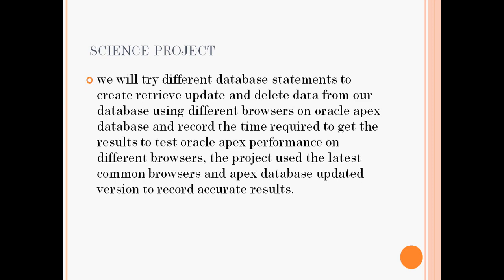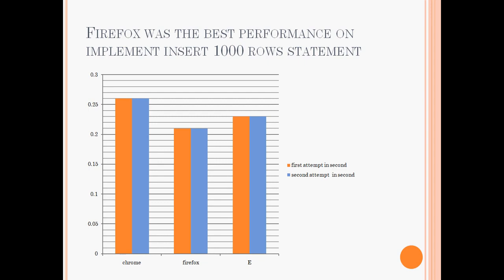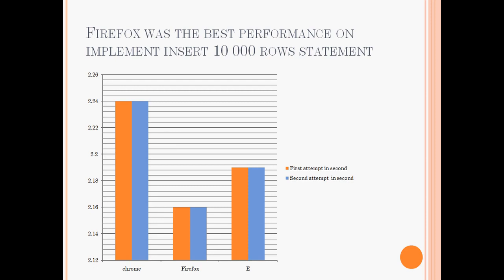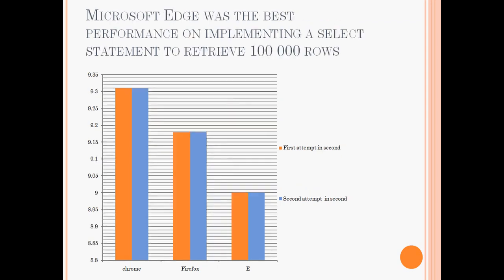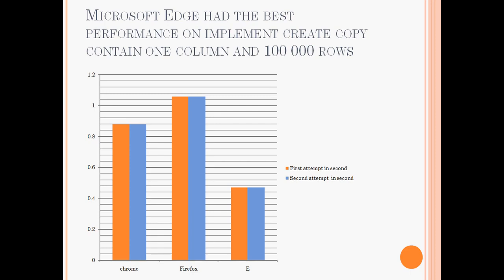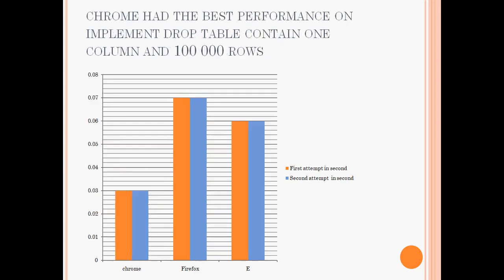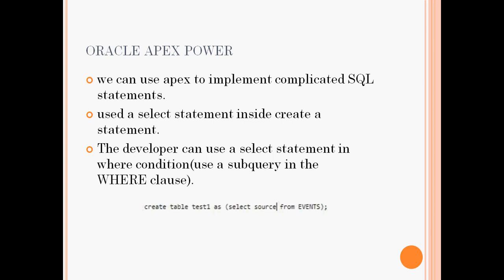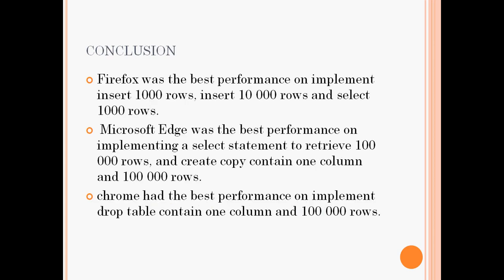test oracle apex database using CRUD statements on different browsers for dummy 2020